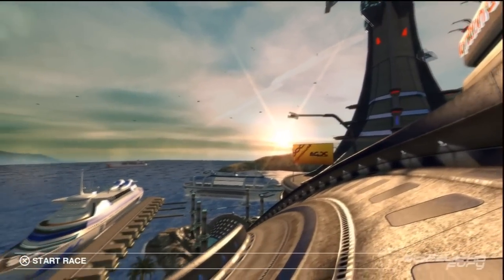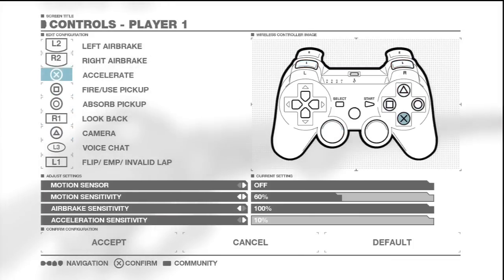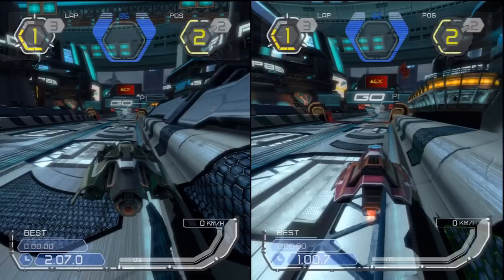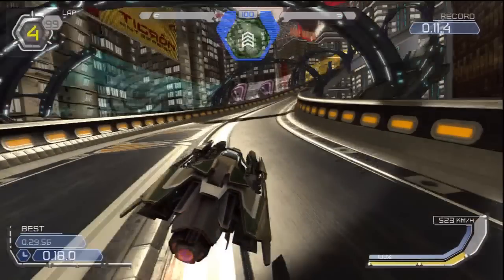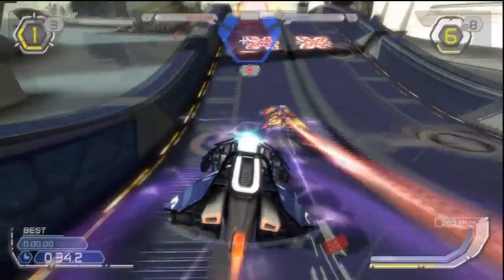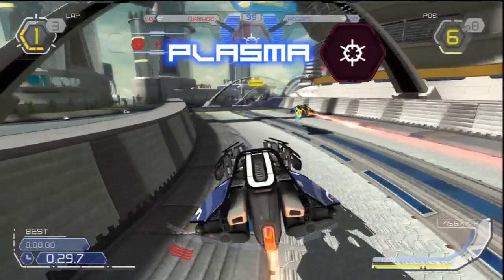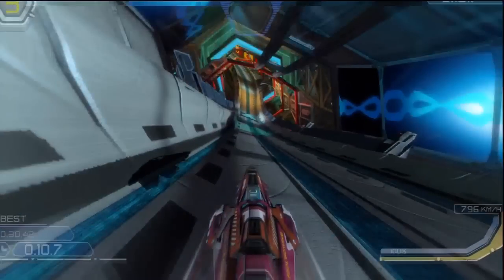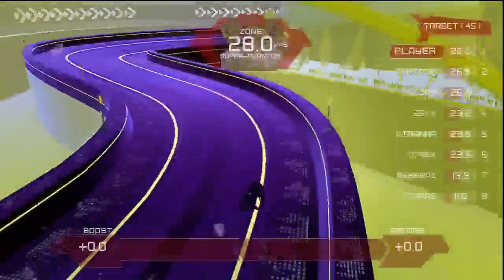Wipeout HD Fury - The Basics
An in-depth guide to the basics behind Wipeout HD Fury. As this is a very long video, below are time links to the different sections:

Controls - 00:50
Choosing a team - 07:05
Handling - 09:03
Thrust - 09:40
Speed - 10:22
Shield - 11:13
Airbrakes - 12:10
Racing Line - 15:10
Sideshift - 17:30
Barrel Rolling - 19:59
Pilot Assist - 21:38
Shield Energy - 24:45
Weapons - 26:09
Track Inclination - 32:14
Pitching - 33:13
Boost Start - 36:07
Speed Class - 36:34
Game Modes - 37:54